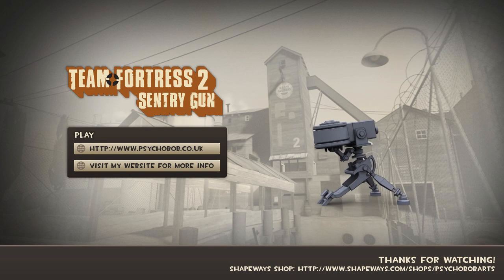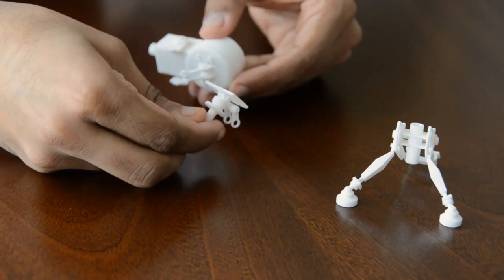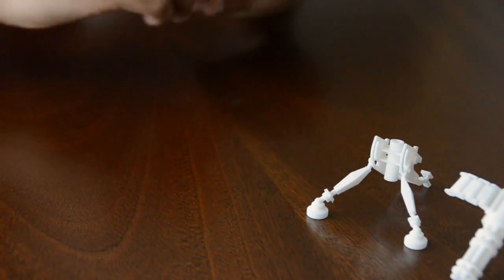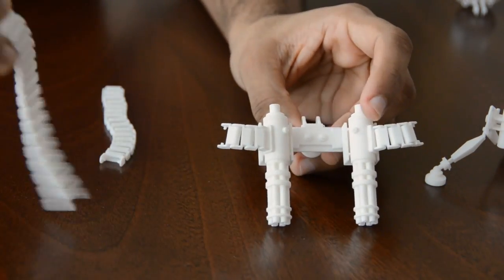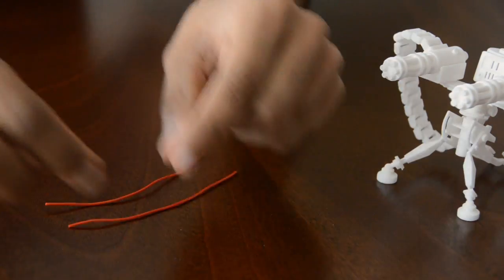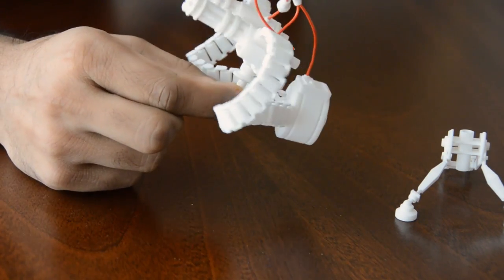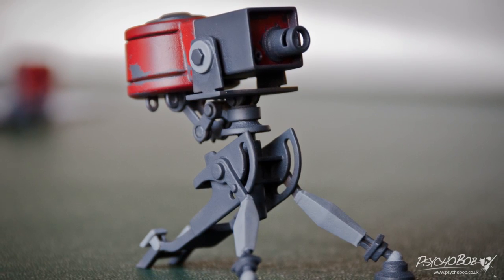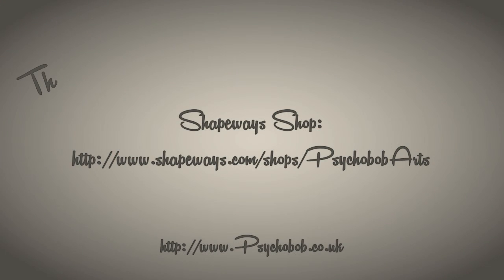3D Print: Team Fortress 2 Sentry Gun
An Engineer's best friend!

I've modeled the Team Fortress 2 sentry gun and it's capable of being upgraded from level 1, through to level 3.

But here's the really exciting news.  I've opened a Shapeways shop where you'll be able to purchase this model (link below).

UPDATE:  Valve's partnership program with shapeways means this can now be sold once more.  Head to my Shapeways shop linked below

This is more of an instructional video on how to assemble the model as some assembly is required.  The model does not come painted, but painting it is half the fun and I would love to see your versions of the gun.

This model is intended as a desktop toy/model and not as a toy for children.

3D modelling software for project: Luxology Modo / Solidworks
Video editing software: After Effects

***UPDATE (Dec 2014)***
Shapeways have changed their price structure increasing the level 2 parts prices quite dramatically.  I added a sprue to bring down the cost to a more reasonable price, but you will need to cut this away when the part arrives.

FAQ:
 - Why does it cost so much?

Unfortunately, that's because of the flat fee Shapeways charges per printed item. Shapeways uses an industrial type SLS printer, which I'm sure are not cheap to run. So that cost of printing is still higher than most of us like.
Unlike mass produced items where costs can be absorbed by using something like injection moulding and the costs come down when having a run of thousands, 3D printing has to be done individually making the cost higher :( This is something most people don't understand when comparing 3D printing to an off the shelf type product. It sucks, I know!

 - The level 3 leg base has extra legs at the back.  Your's doesn't!

Indeed! Unfortunately at a scale like this, making the base transformable would have made it very delicate. I chose to go for strength/durability over accuracy on the base in this particular case.